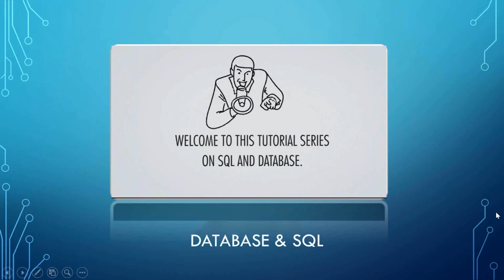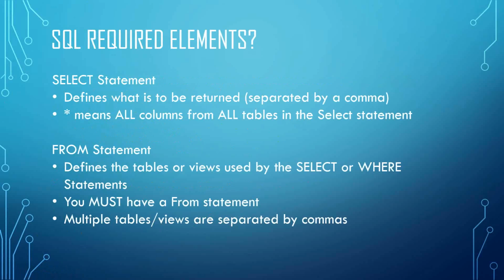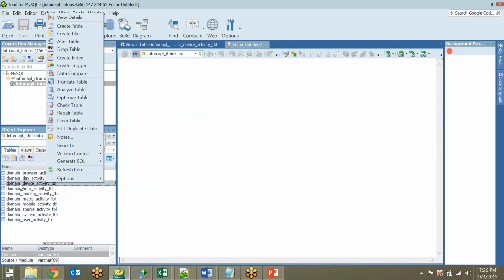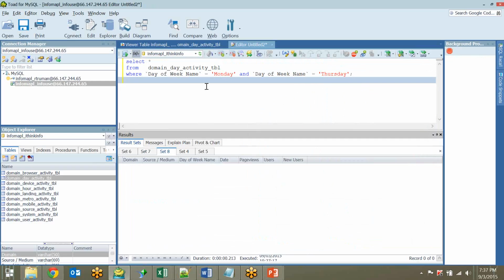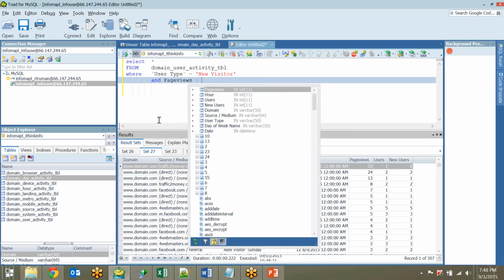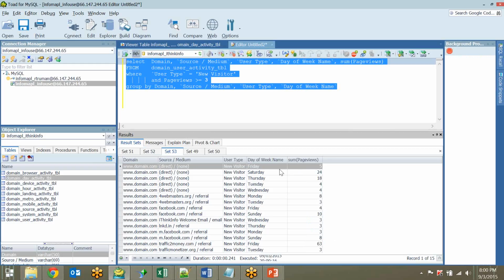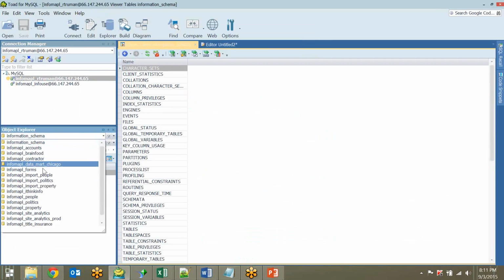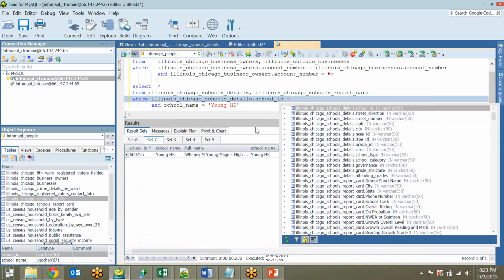iThinkInfo Week 4 Class Understanding of MySQL Databases and SQL